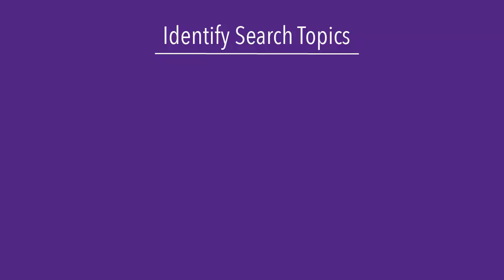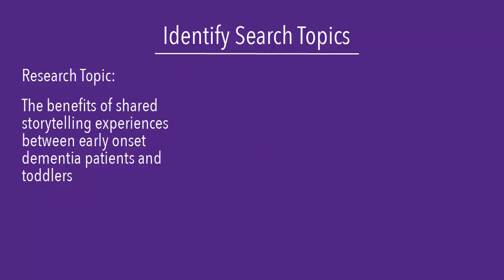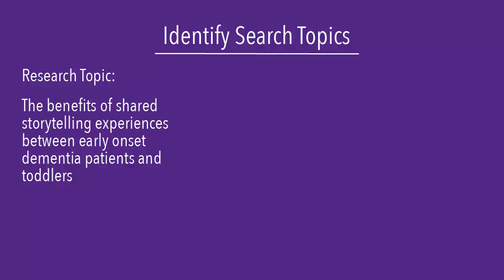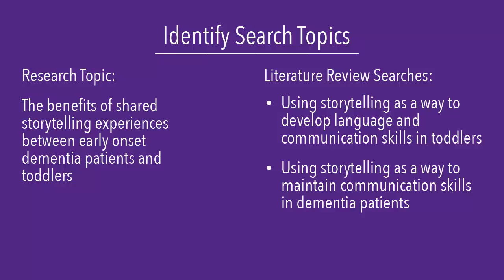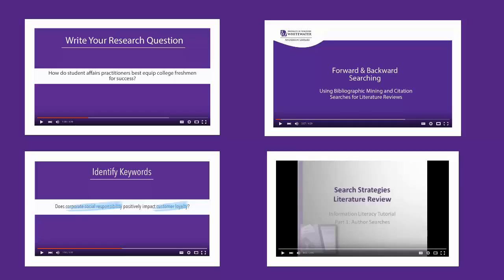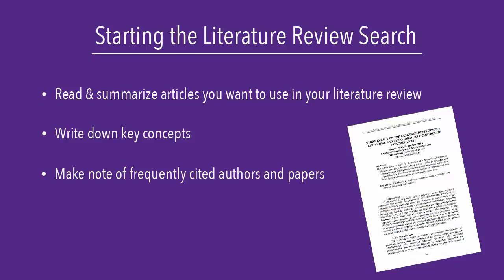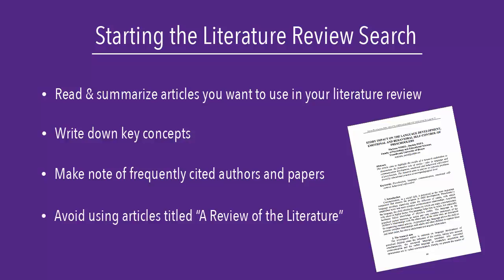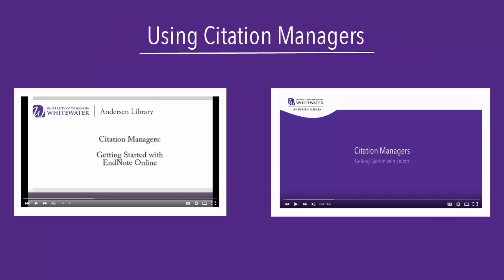Literature Reviews, Part 2: How to Start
This video describes how to begin the literature review process.

Script and video created by Andersen Library, Reference & Instruction, University of Wisconsin-Whitewater.